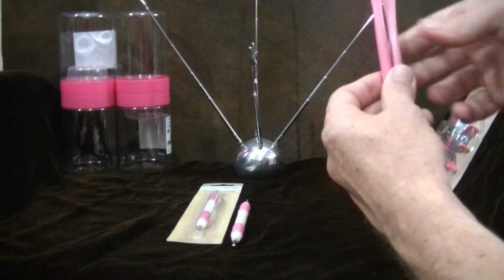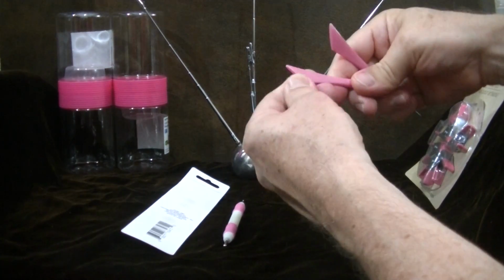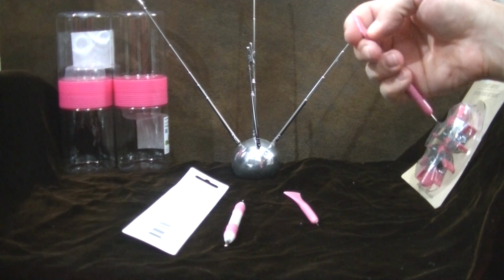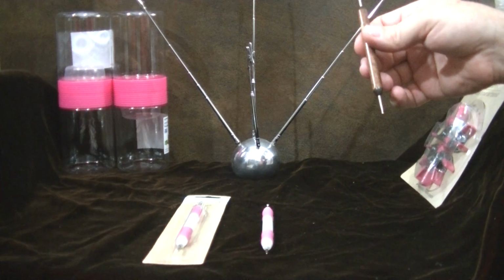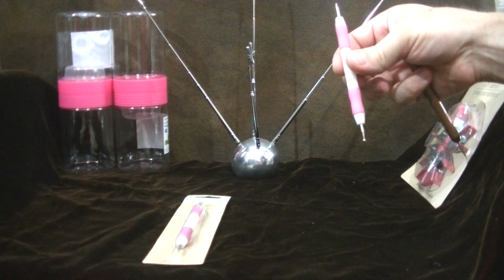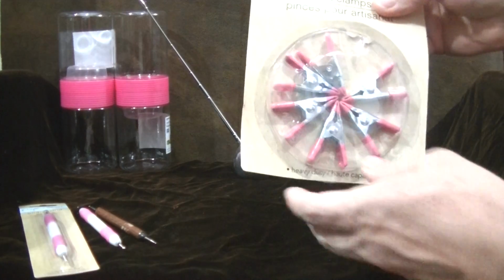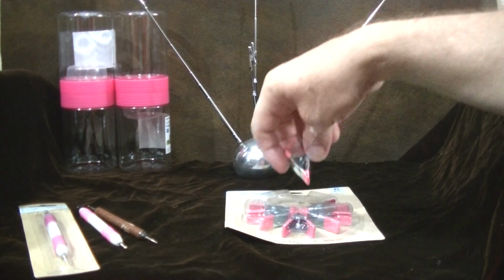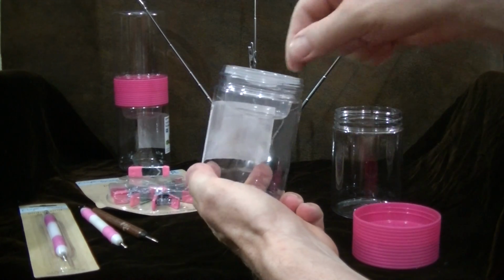Dollar store Crafting supplies: Review video # 2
We review a few more crafting supplies from the dollar store!